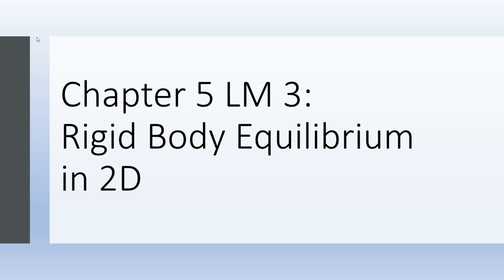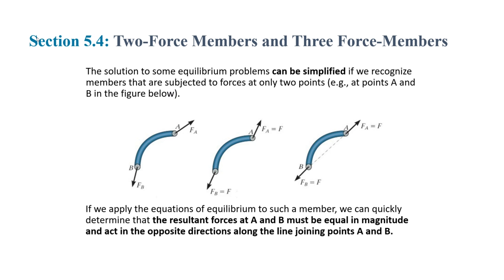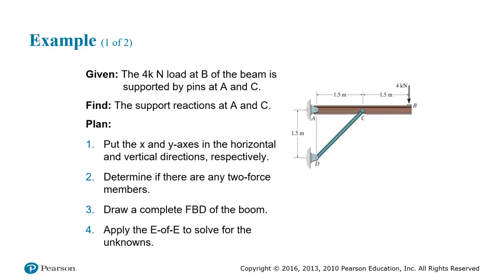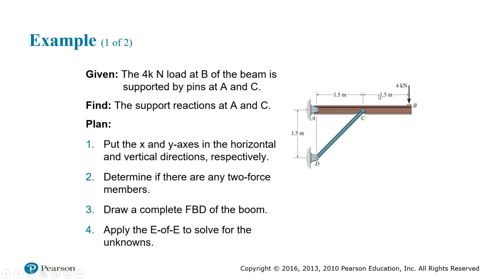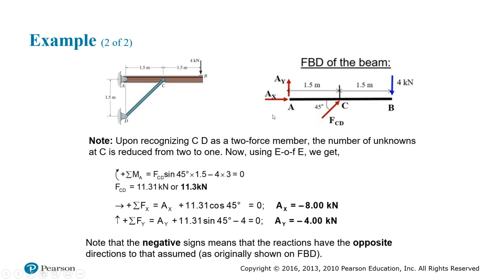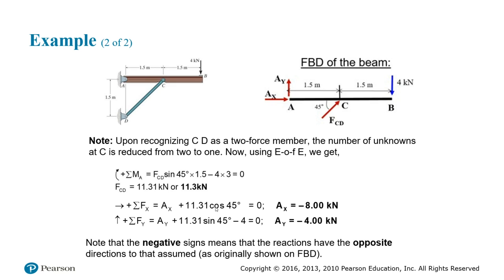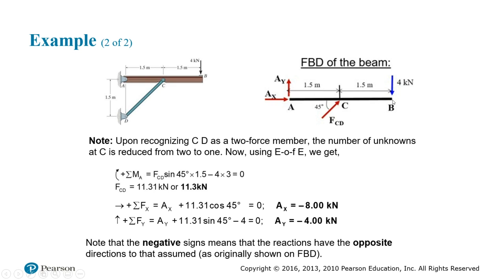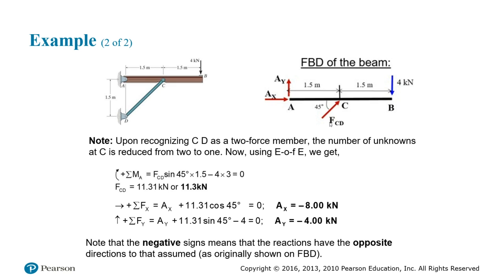Rigid Body Equilibrium in 2D